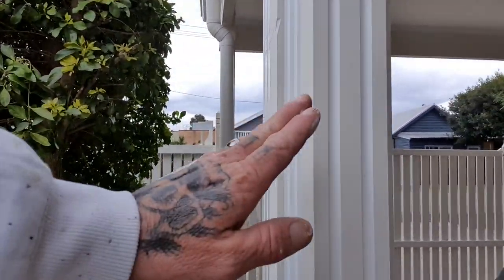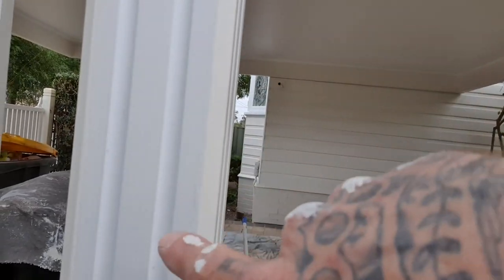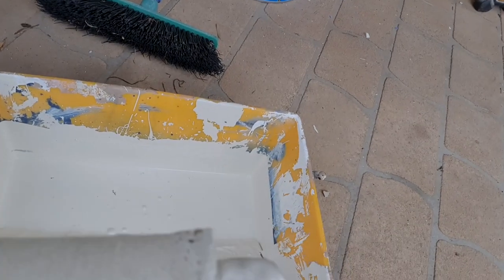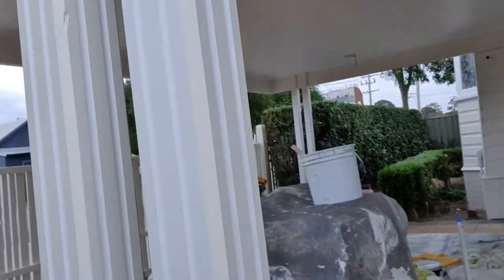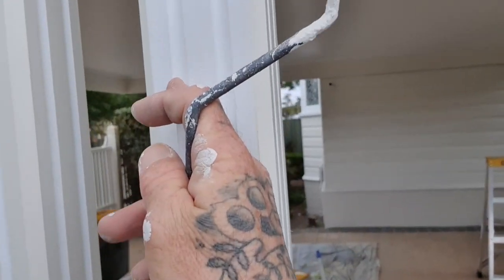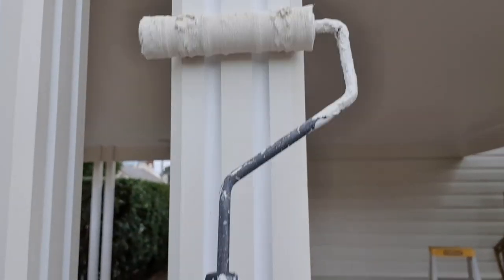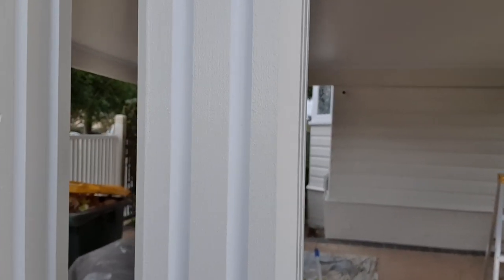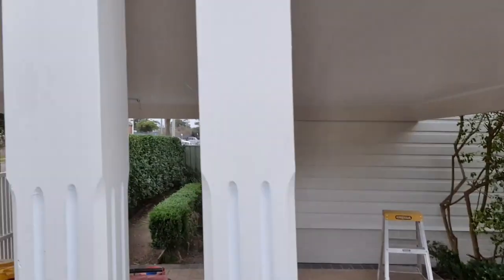HOW TO PAINT DECORATIVE POSTS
My tips and tricks for rolling decorative posts for the best possible finish.